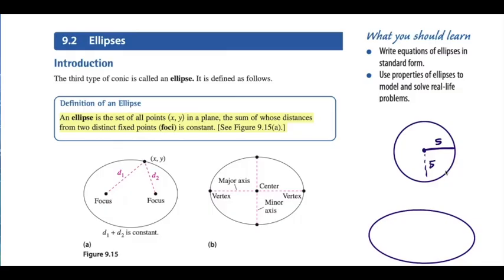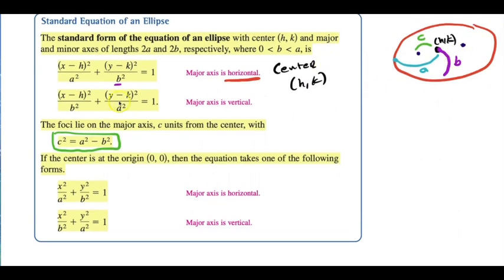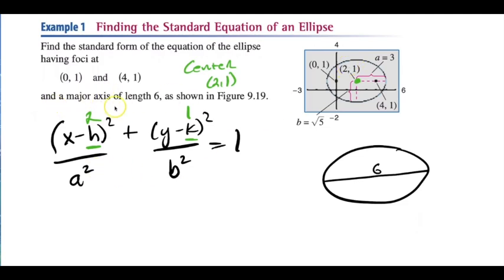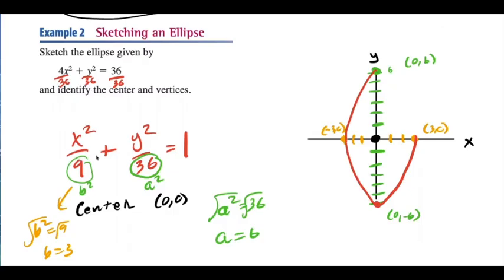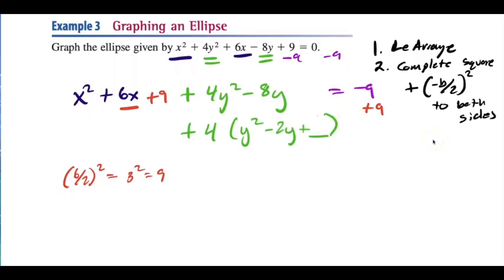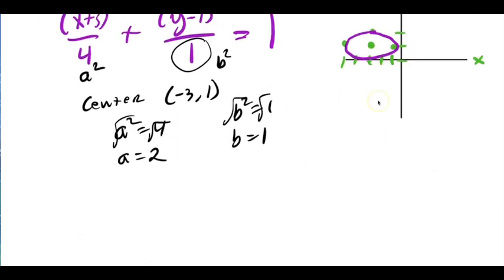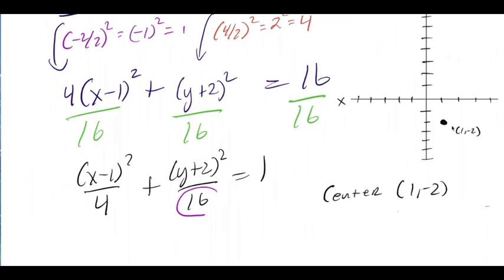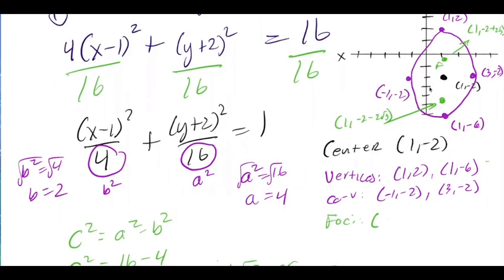Ellipses | Precalculus (2026 Update)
Chapters
00:00 Ellipses
00:01 Lesson goals
00:09 What an ellipse is
00:33 Foci and how ellipses are formed
00:50 Ellipse vocabulary
01:21 Standard form of an ellipse
02:30 Horizontal vs. vertical ellipses
03:04 Foci formula
03:25 Writing the equation of an ellipse
05:14 Sketching an ellipse
05:54 Rewriting in standard form
06:00 Finding the center
06:12 Finding vertices and co-vertices
06:49 Finding the foci
07:42 Graphing an ellipse by completing the square
11:02 Analyzing an ellipse
11:16 Completing the square
12:37 Finding the center
12:58 Finding vertices and co-vertices
14:06 Finding the foci